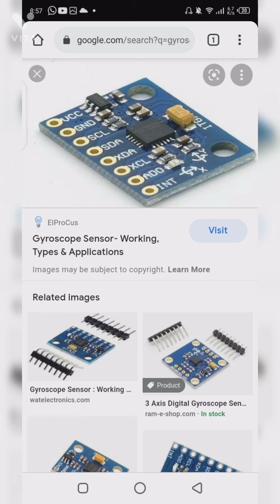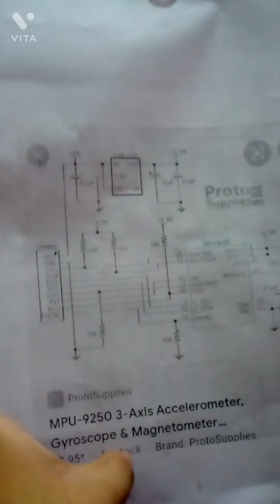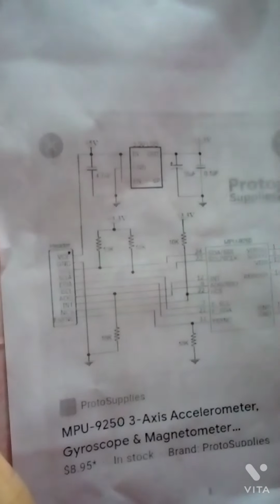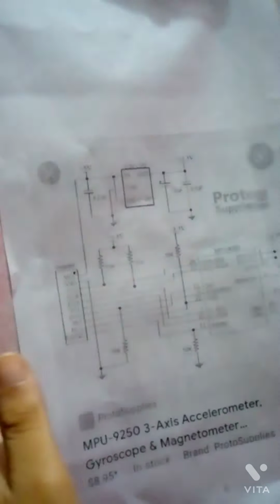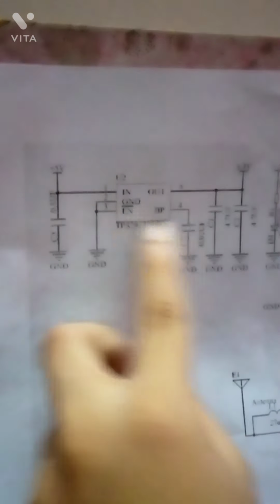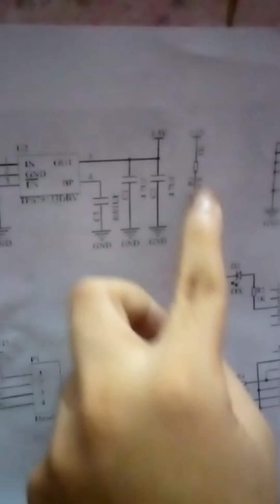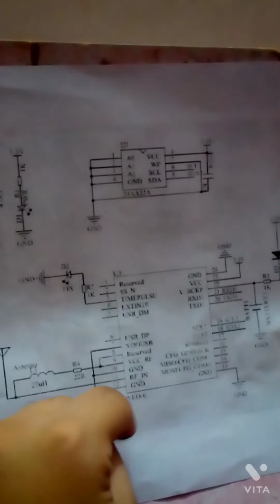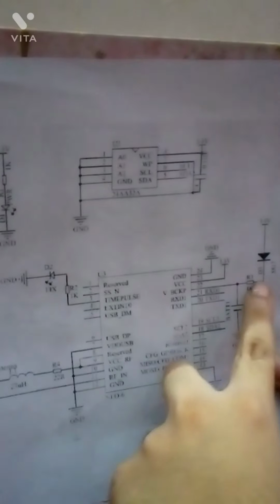reverse engineering of arduino modules part 3